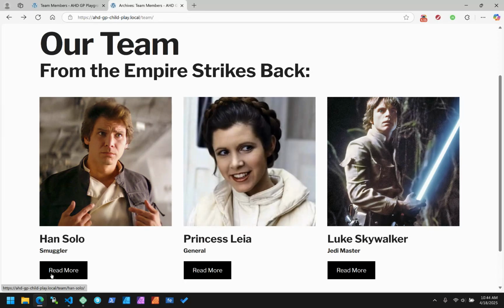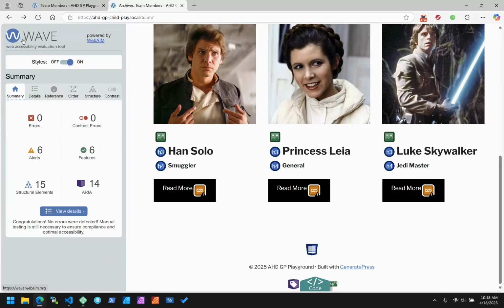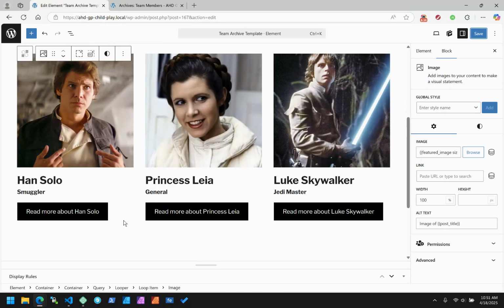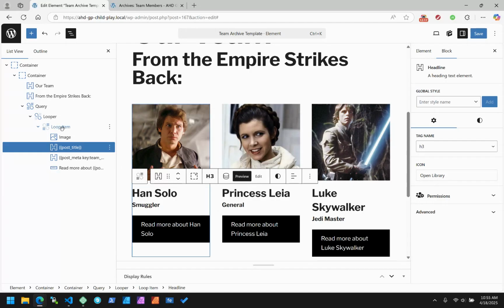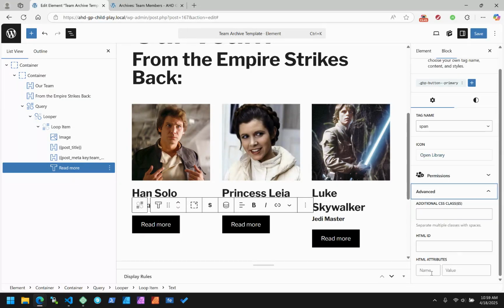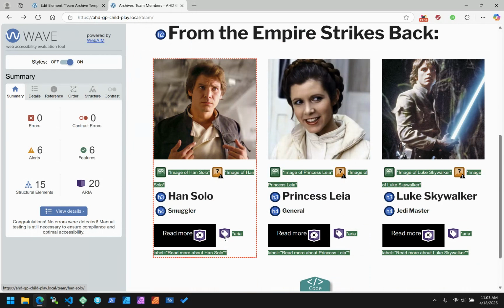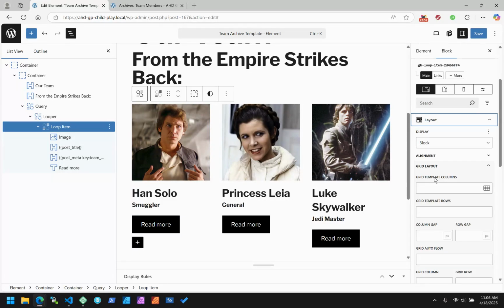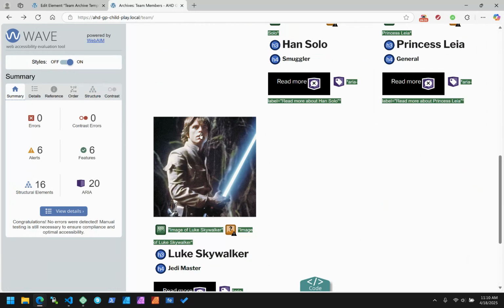Accessibility in GeneratePress and GenerateBlocks: Container Links!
UPDATE! While this method is still valid, I've come to find that aria-labelledby may be more efficient

Let's dip our toes into some web accessibility and how we can begin including features that help make our websites easier for everyone to use. We'll take a specific look at enhancing a few team bio cards, primarily by way of ARIA attributes. And, of course, GenerateBlocks gives us the tools we need to make it happen -- even with container links! Please forgive my lack of proper testing--I hope to make up for it in a future video. Enjoy!